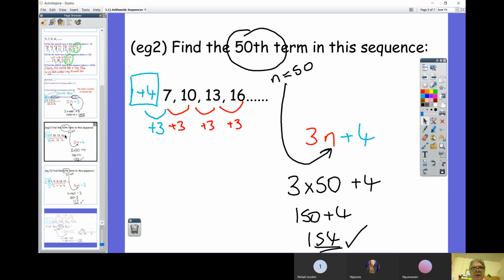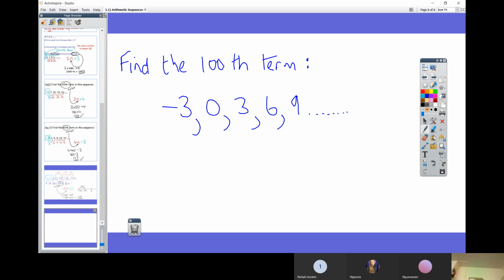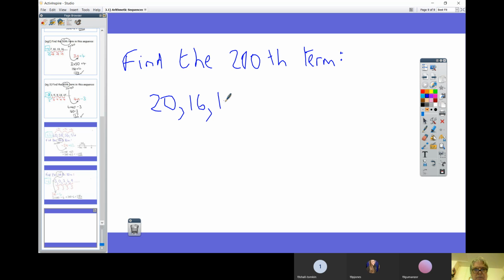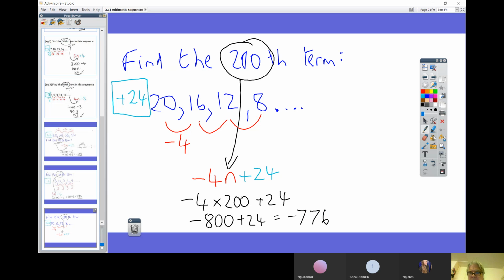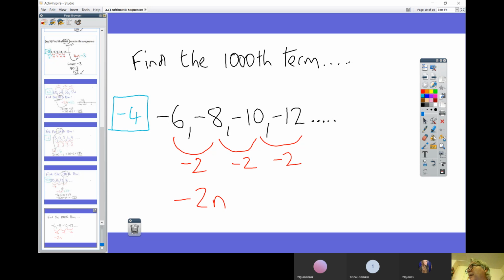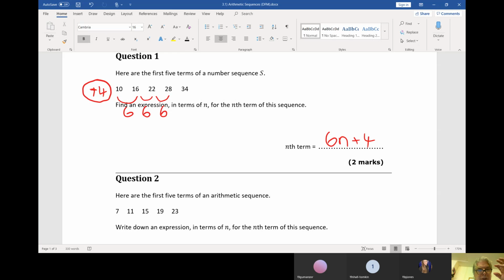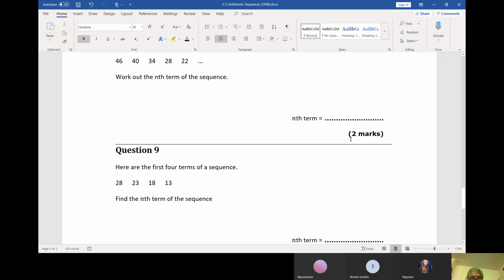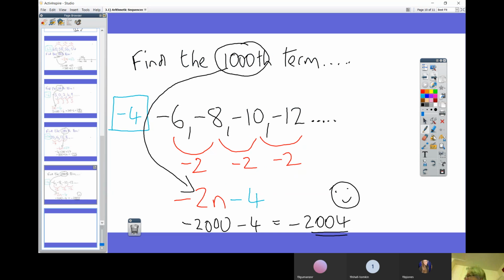Second Form - 30 September - (3.1) More on Arithmetic Sequences